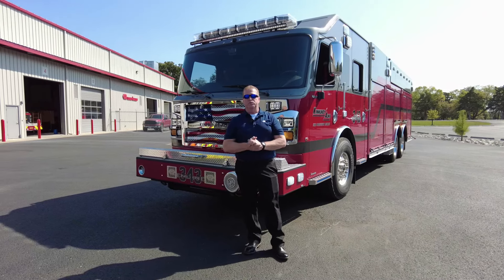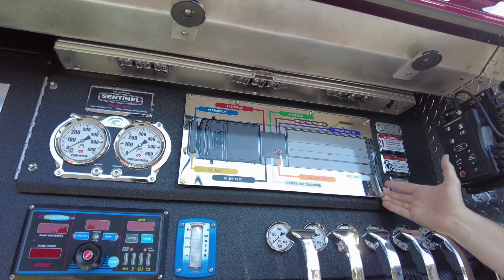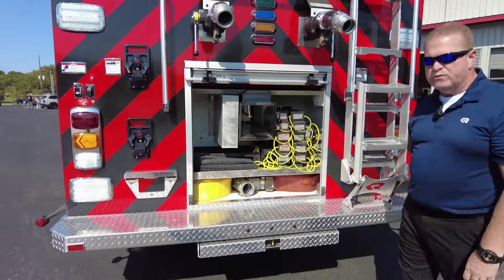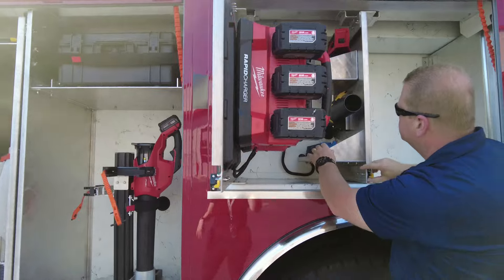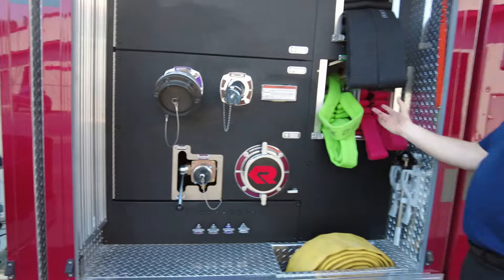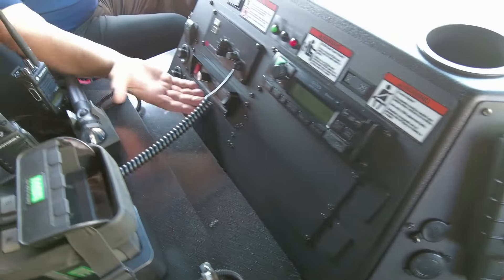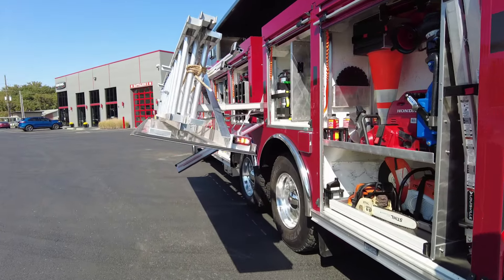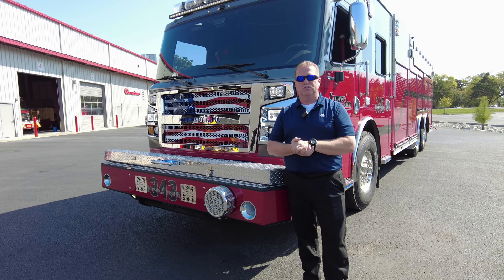Kinmundy-Alma Fire Department | Sentinel Walkthrough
Apparatus Specialist, Steve Williams, gives us a walkthrough of Kinmundy-Alma Fire Department's new Rosenbauer pumper/tanker!